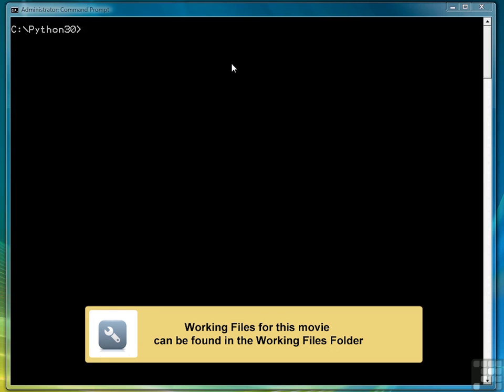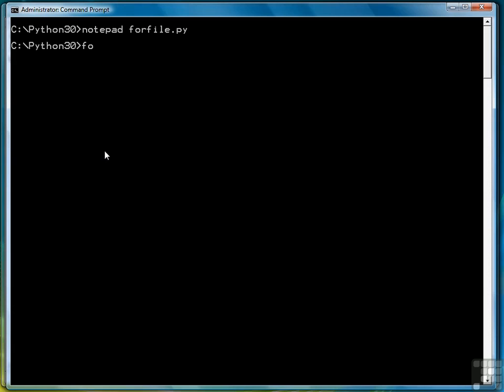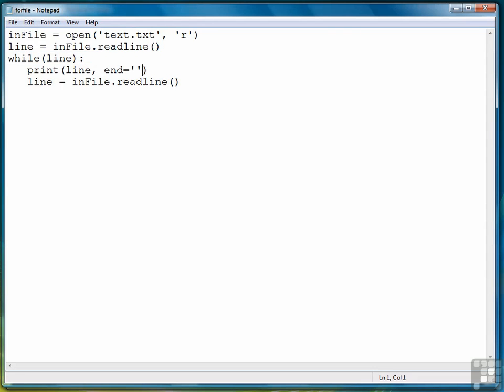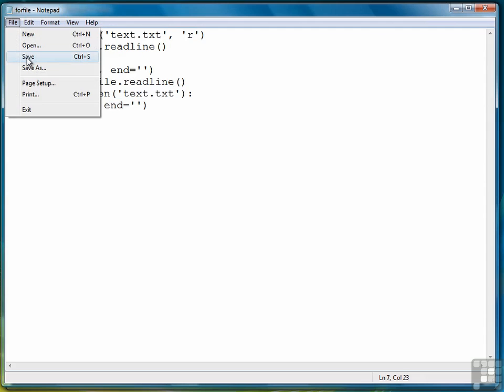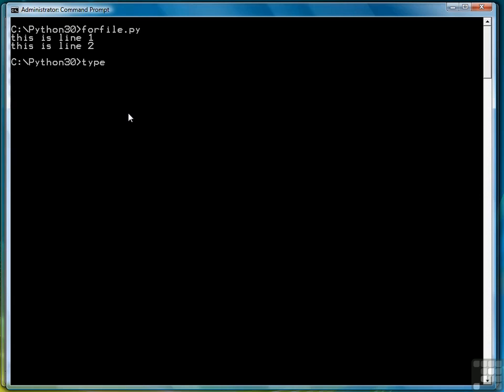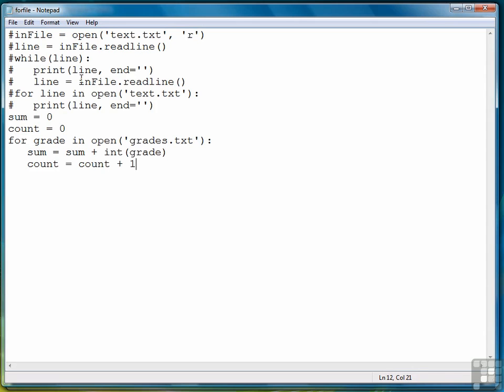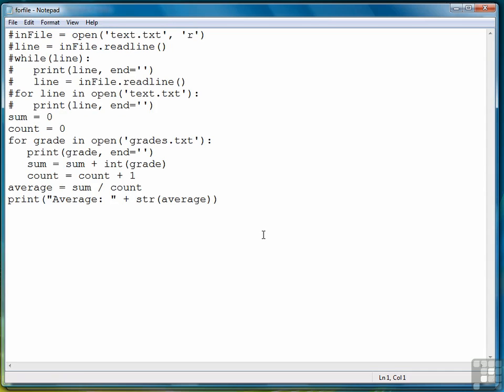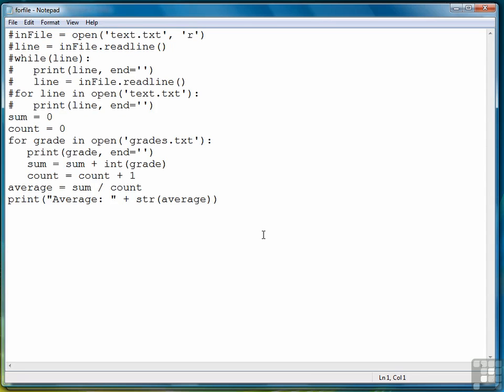Learning Python Programming - 0806